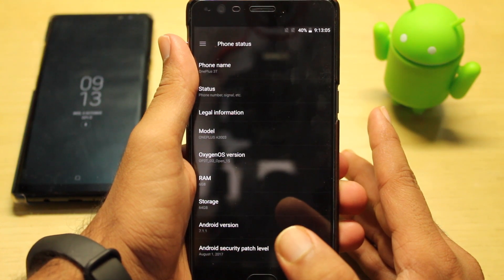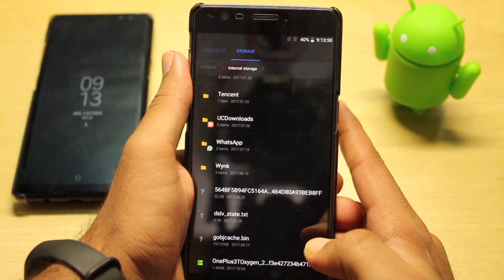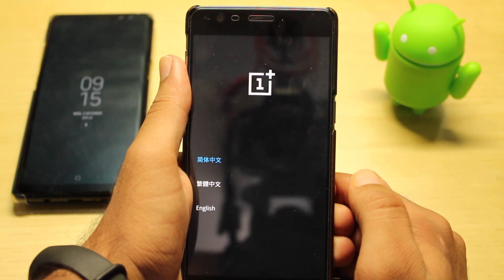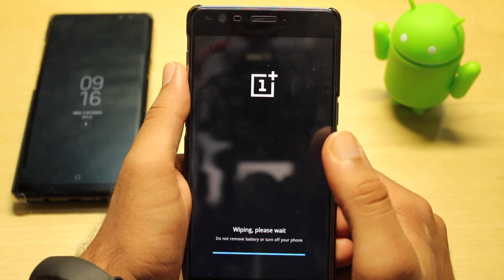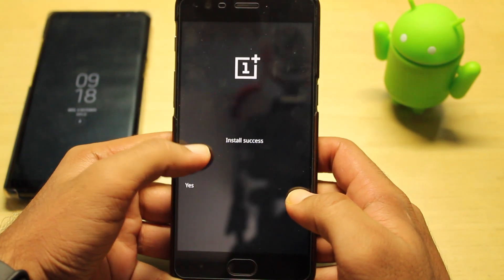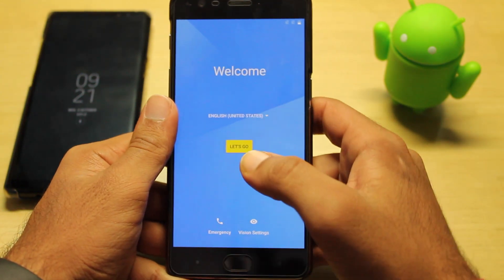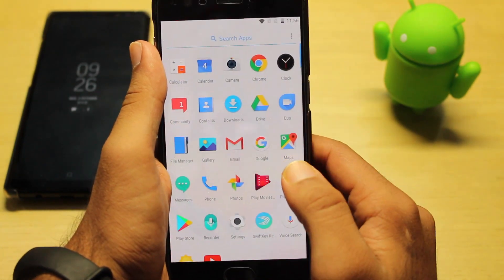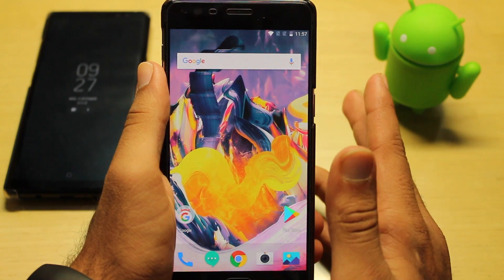Easiest way to revert back from OnePlus Open beta Rom to Official Oxygen OS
Hello friends today in this video I will be showing you how to revert back from OnePlus open beta rom to the official oxygen OS built.
Most requested and awaited one. hehe i know. Anyways.
Please follow the steps exactly as shown in the video.
**Perform it at your own risk. I'm not responsible for any damages**
Please do take a backup before performing it as you might lose some phone data.